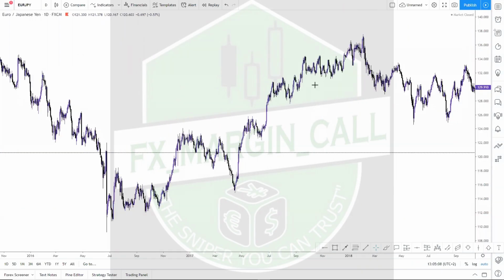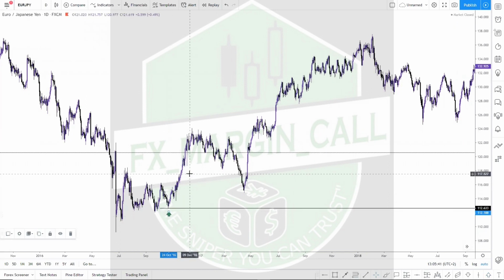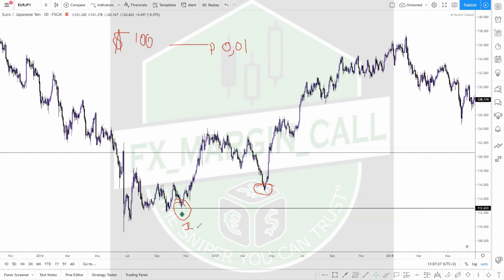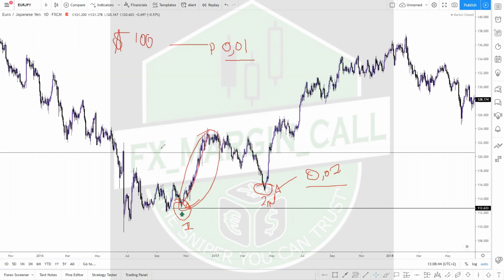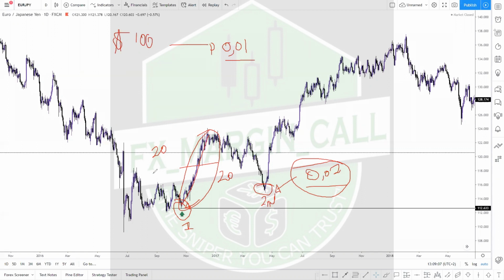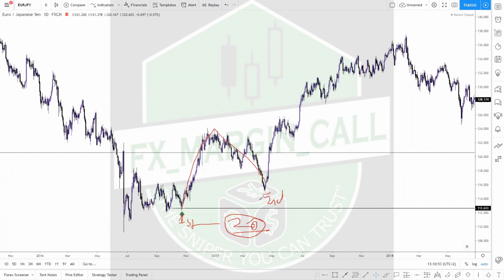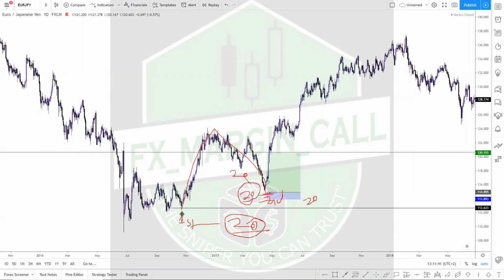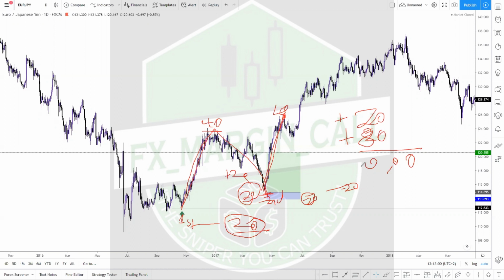HOW TO GROW A SMALL ACCOUNT